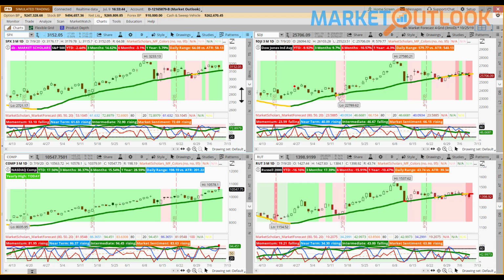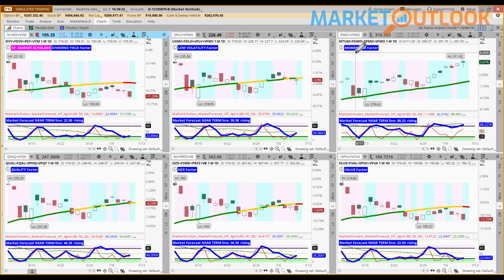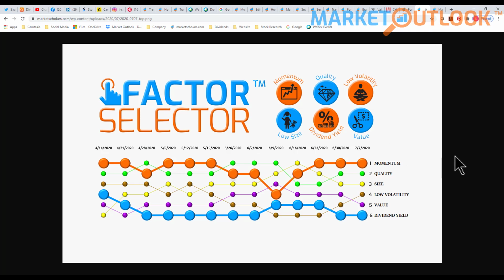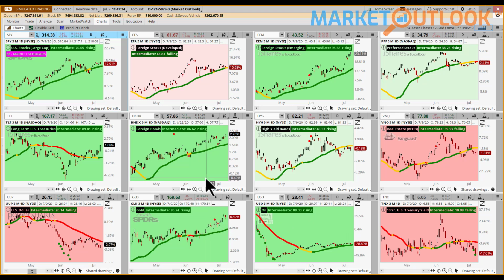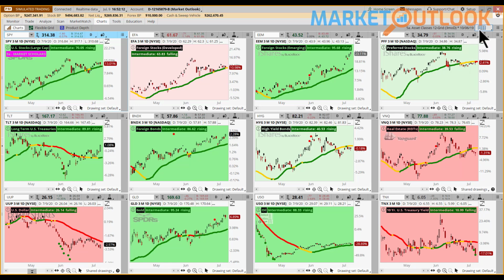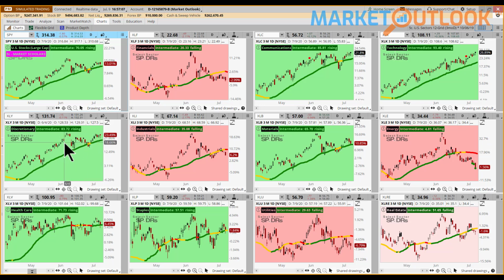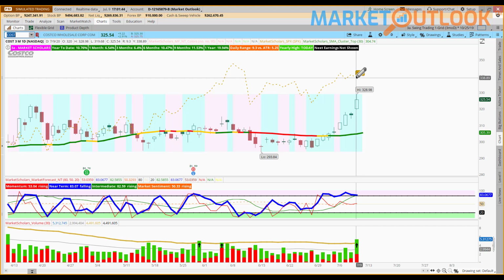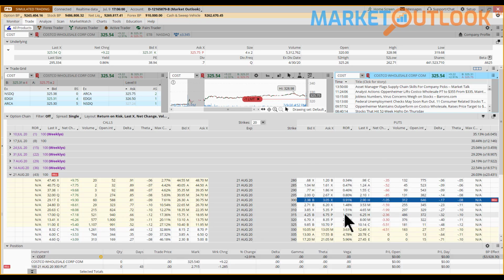Market Outlook - 07/09/2020 - Brandon Van Zee